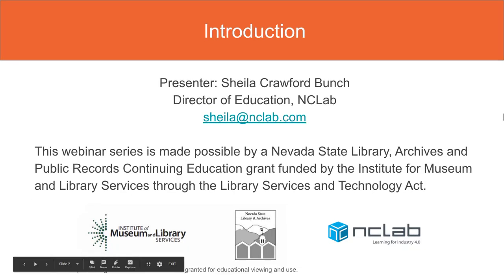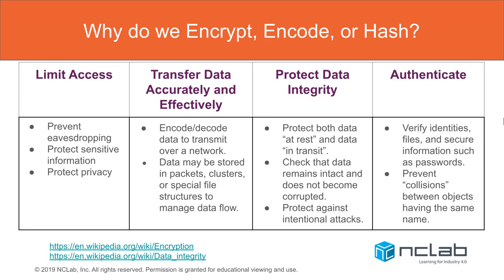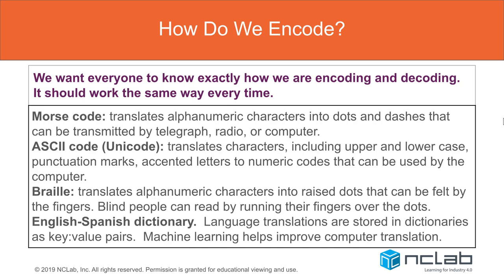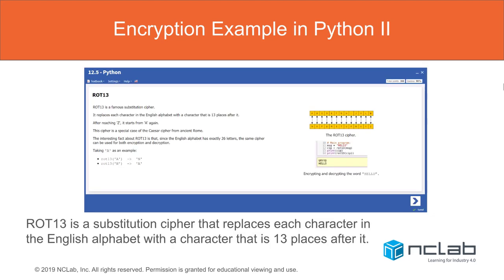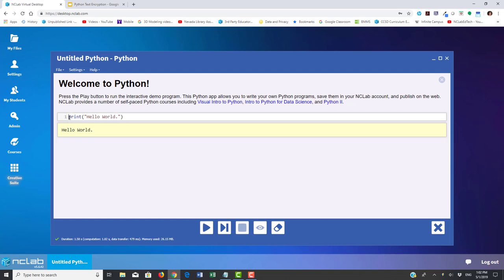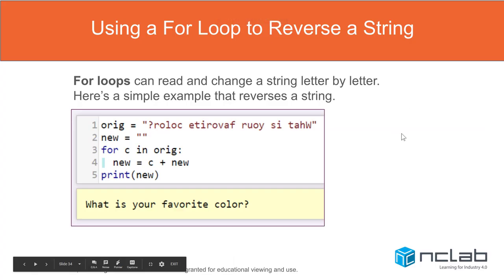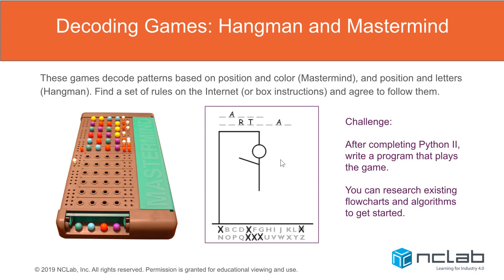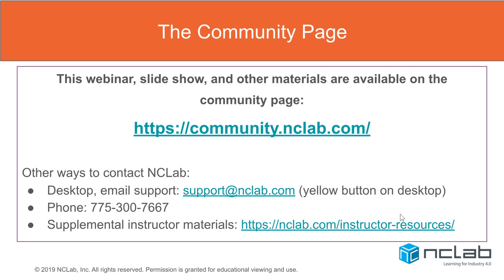Library Webinar 12 Python Encryption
Learn About encoding, encryption, and hashing by playing with Python text strings. These exercises are combined with offline games, NCLab's Python II course, and research projects for a complete learning experience.